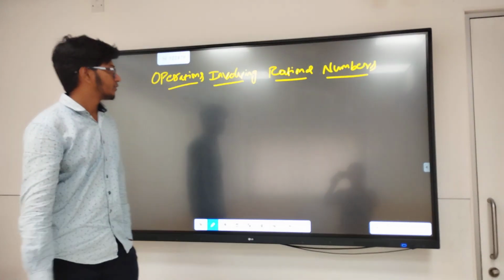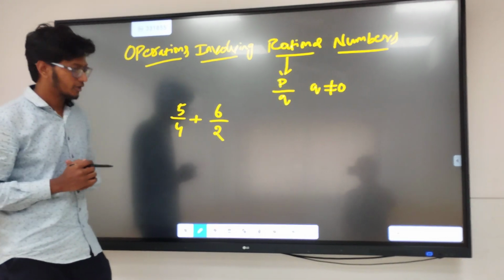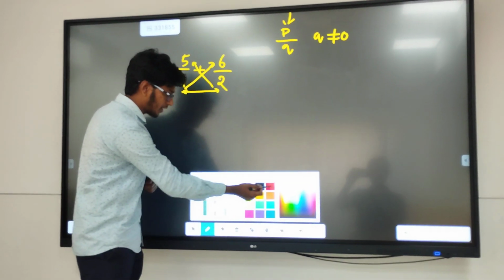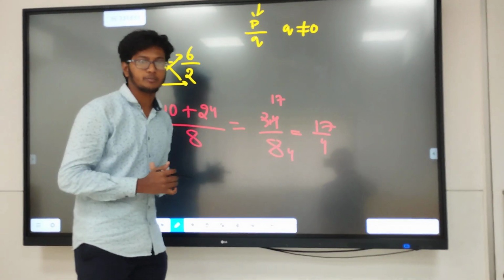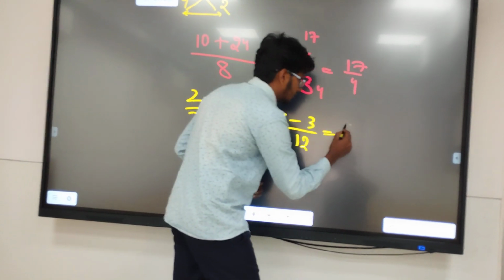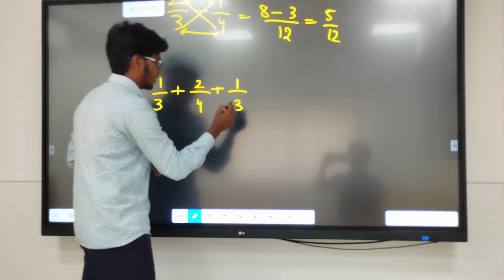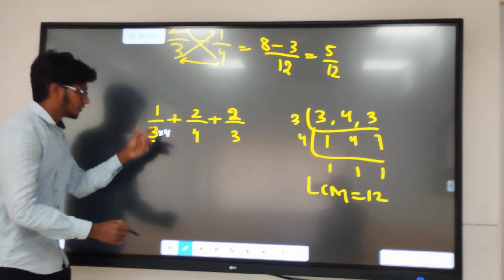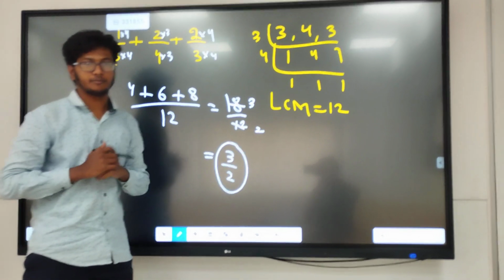OPERATION BETWEEN RATIONAL NUMBERS| ADDITION| SUBTRACT| IMPORTANT TOPIC| EASY EXPLANATION| CPEDUCARE